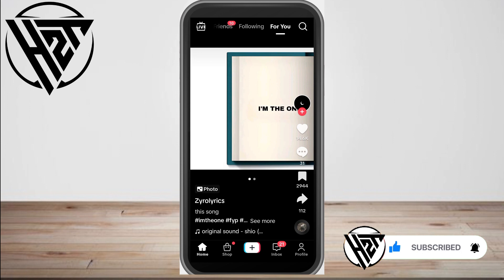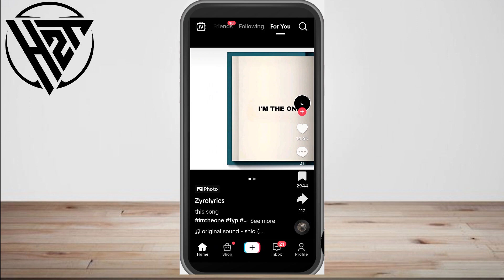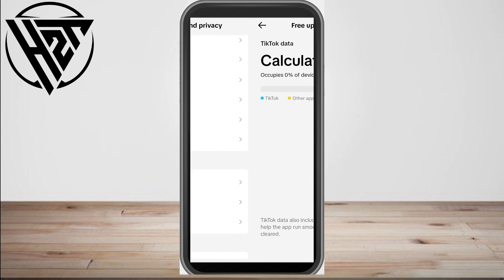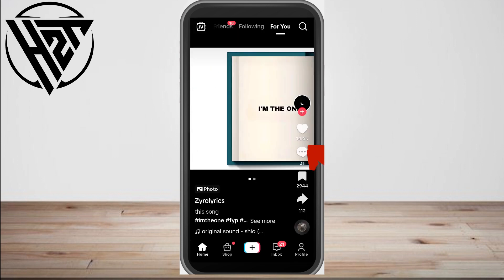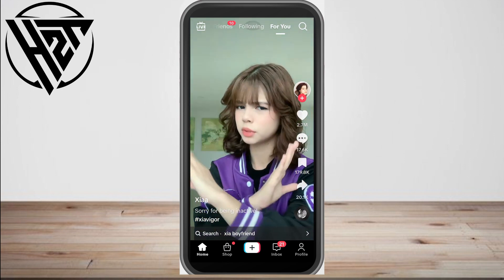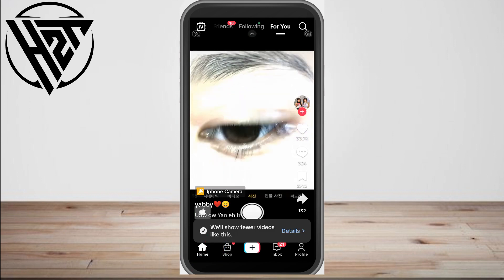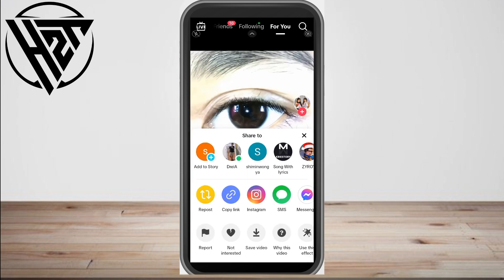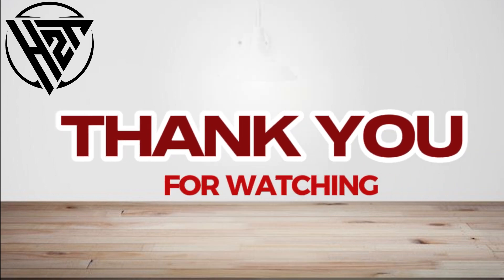How To Reset TikTok FYP 2025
"How To Reset TikTok FYP "

In This Tutorial, You'll learn "How To Reset TikTok FYP". Here in "How To Reset TikTok FYP " Tutorial You will learn how to reset your TikTok FYP, including clearing your watch history, refining your interests, and adjusting your account settings, how to explore new content and Learn how to perform these actions using the TikTok mobile app on your smartphone.